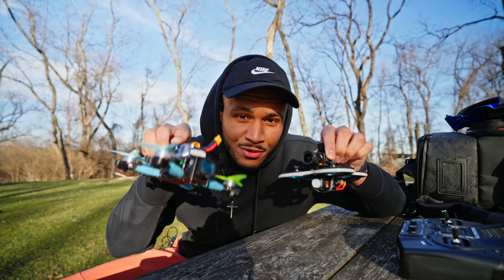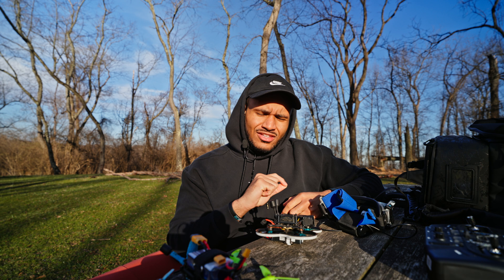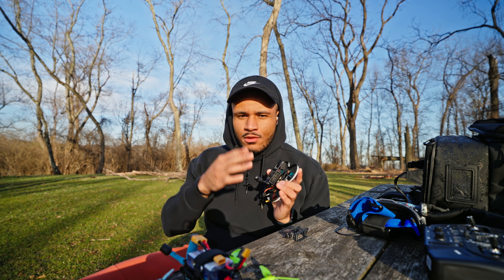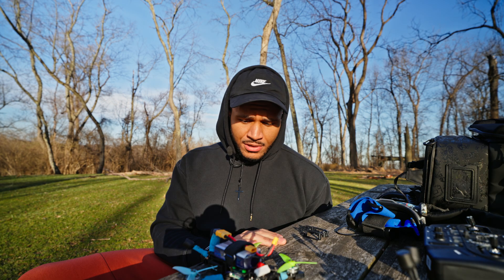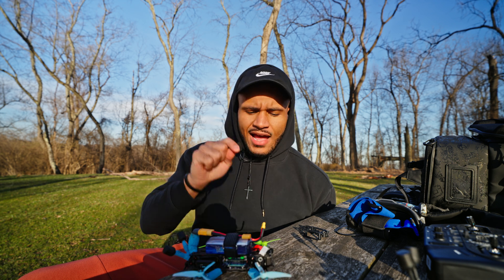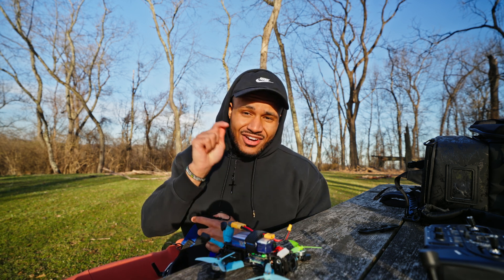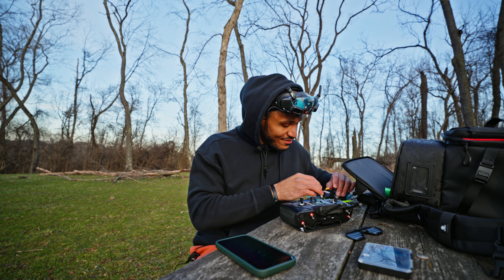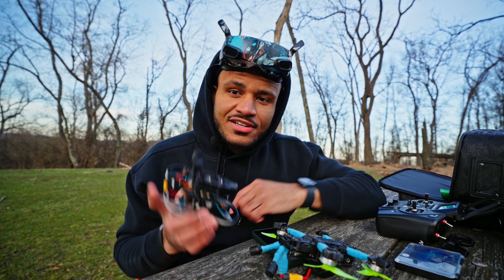My Favorite DJI O4 Pro Drone Builds! | Quadmula Siren F3 Split & Beta FPV Pavo 20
Thanks again for watching :) Links for everything below!

0:00 Intro
0:55 Pavo 20 & 3d Print for 04 Pro
2:19 04 Pro Quality
3:24 Pavo Pico vs 20 vs Pro
3:45 Making Antennas Smaller
4:15 Siren F3 split Parts
4:50 issues with FC stack placement
6:43 Camera Mounting
7:19 How I fly this
7:36 Weight
7:41 Final thoughts before flight
8:32 F3 Flight
9:24 Crashing the F3 :(
10:27 Pavo 20 Flight
11:22 Outro